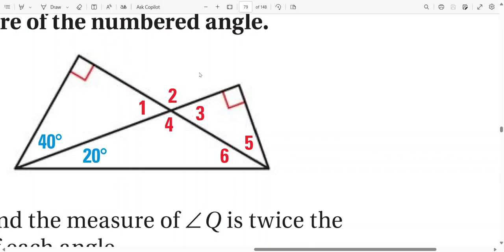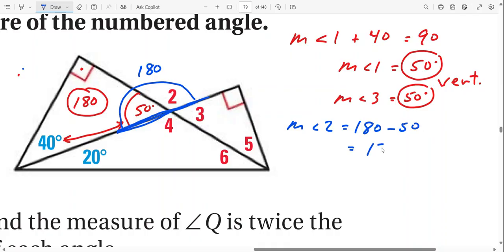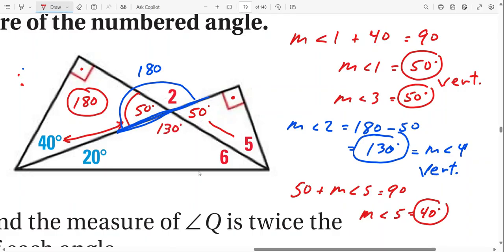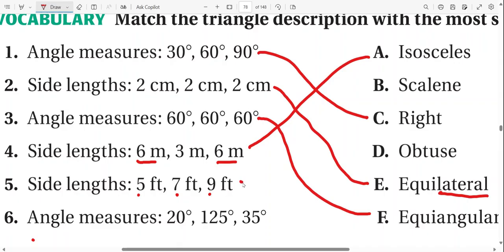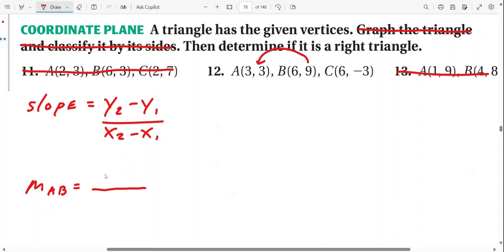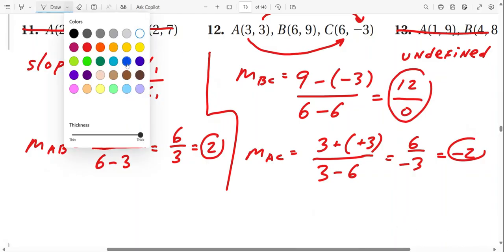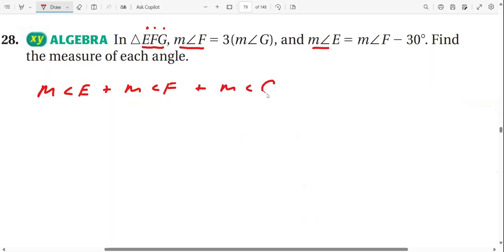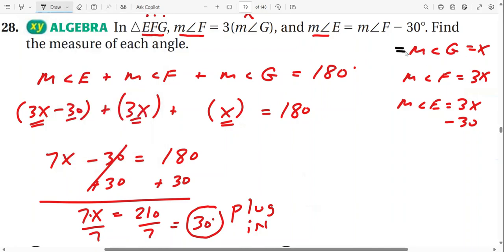Chapter 4.1 : Q & A